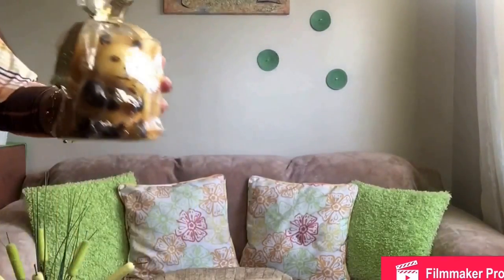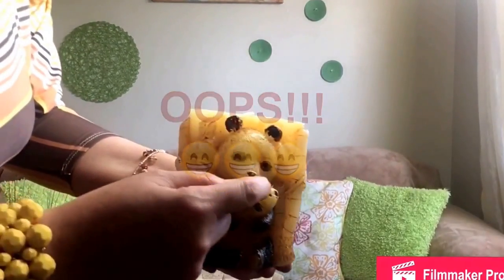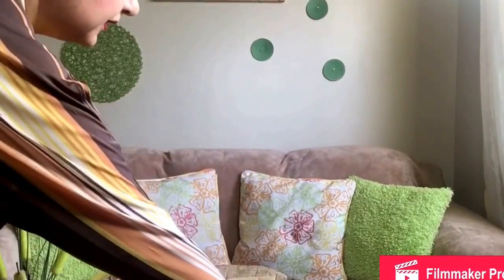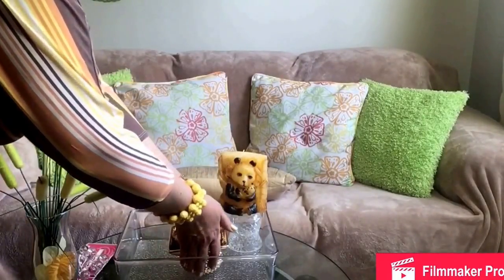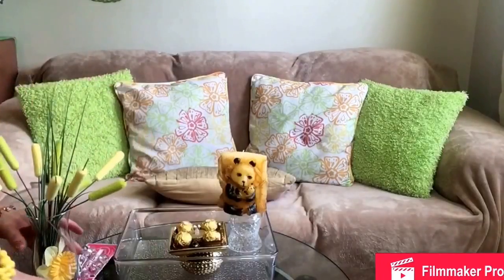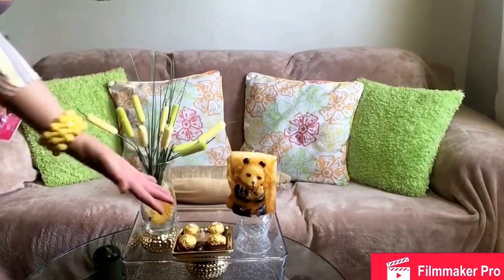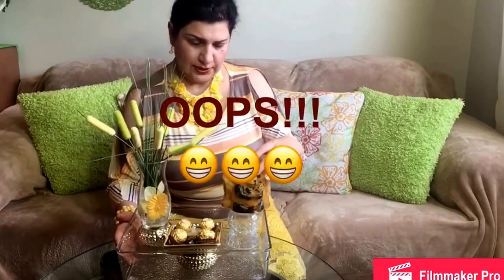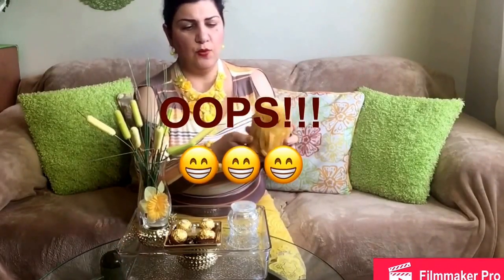MY TRAY DISPLAY: Hosted by At Home With Zane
Hi dear viewers and new friends of my channel! WELCOME!!!
Please check out Zane's channel, AT HOME WITH ZANE:
as it is a channel full of unique and interesting ideas and decor and design combination! THANKS TO ZANE LOTS OF LADIES HAVE GOT THE OOPORTUNITY TO DIPLAY THEIR DIY-ed or purchased tabletop trays! THANKS AGAIN FOR THE INVITE!!!